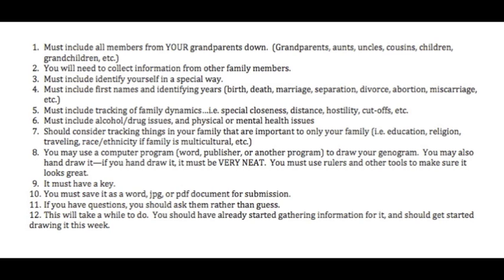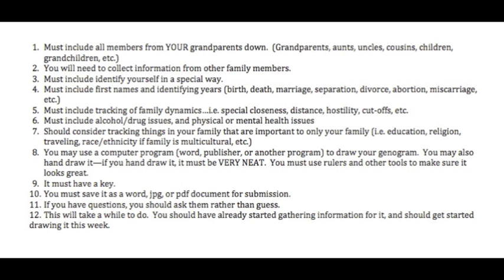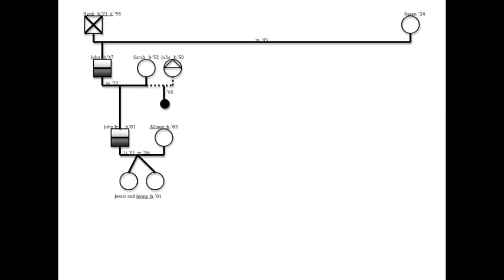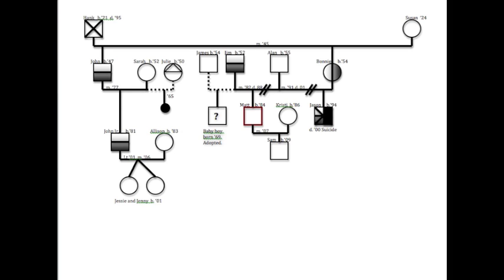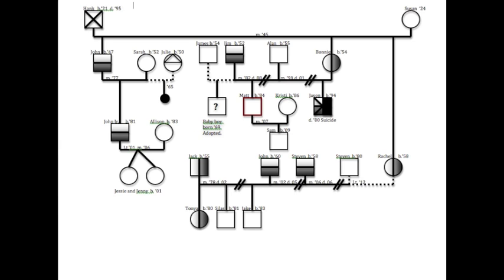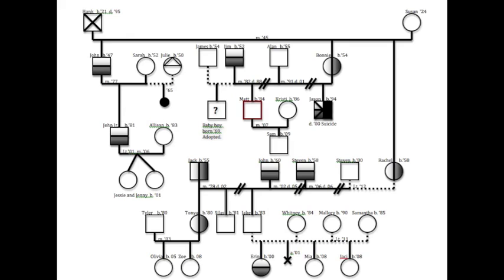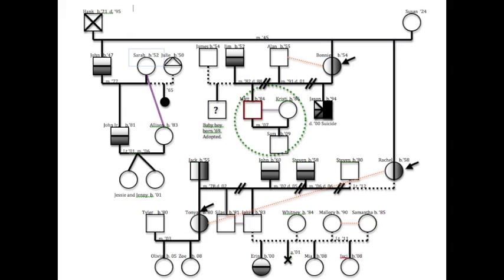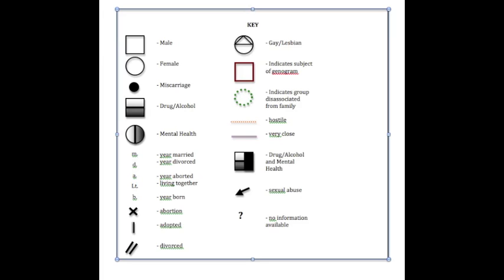Genogram Instructions - Marriage and Family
This video provides a descriptive overview of creating a genogram with a fictitious family that contains many commonly used symbols for genogram construction.

Note: I filmed it for a specific class for a specific assignment over a decade ago and added it to YouTube a few years later to help provide an example for another class I was teaching. As such, there are a few errors (years not adding up, etc.) and some antiquated language that, if it was refilmed, would be very different. I had no idea that the video would be watched as often as it has or be as helpful to others. Since it seems to be helpful, I am leaving it up along with the errors and issues. I hope it provides clarity for all who are watching for help with genogram construction.